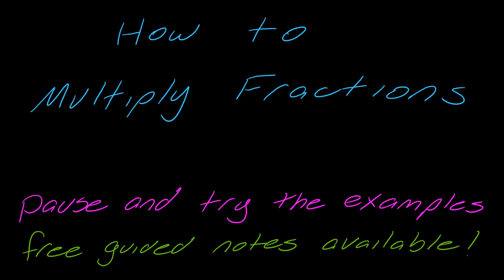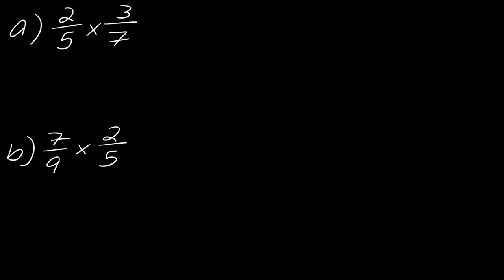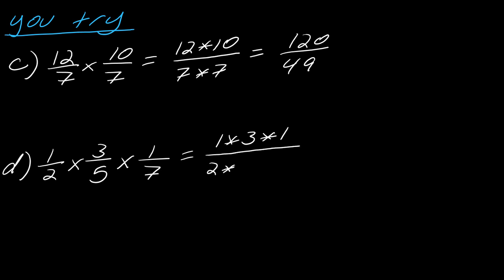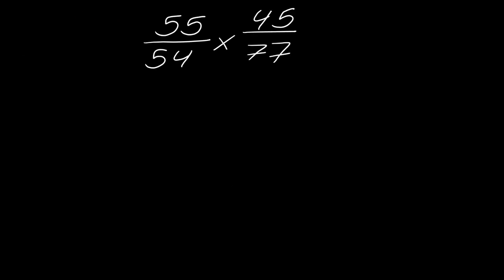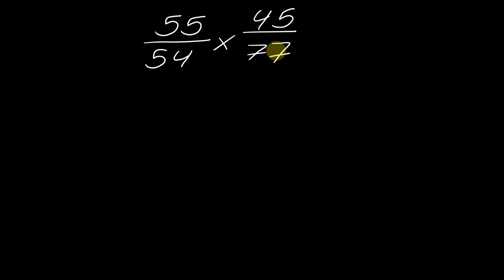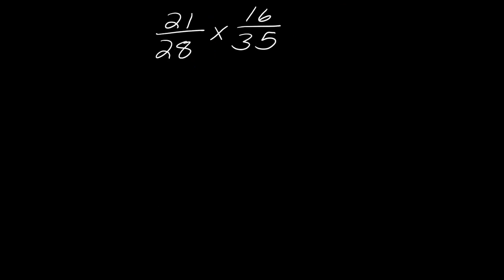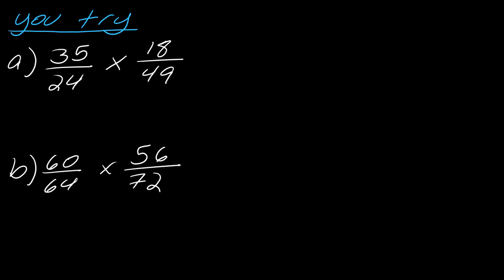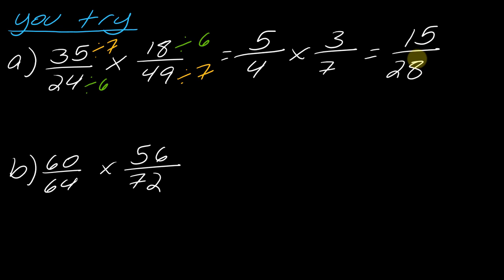Lesson: How to Multiply Fractions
Ready to multiply fractions with ease? This video provides a clear and simple guide to mastering fraction multiplication! Learn the straightforward steps and see plenty of examples. You'll be multiplying fractions like a pro in no time! Go to DivideAndConquerMath.com for more free math content!